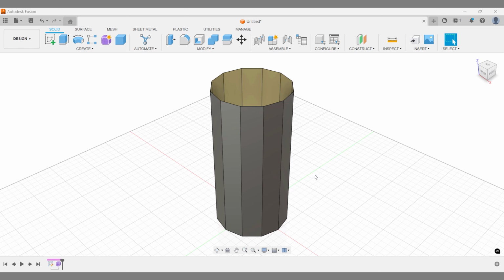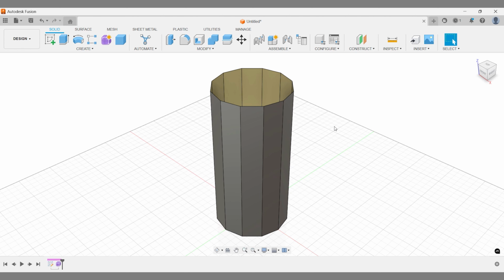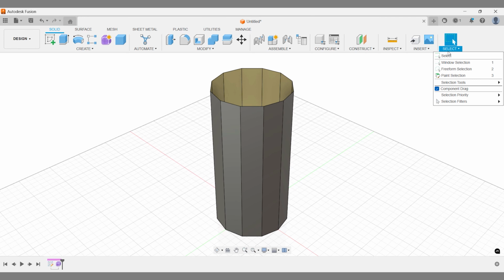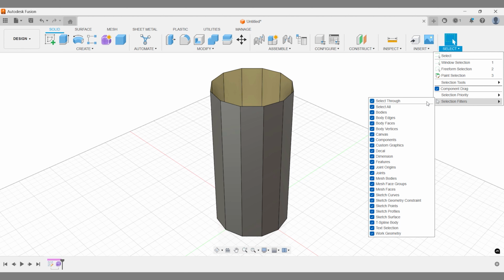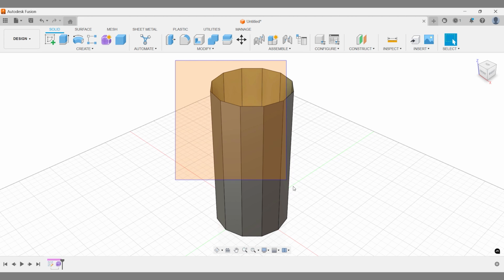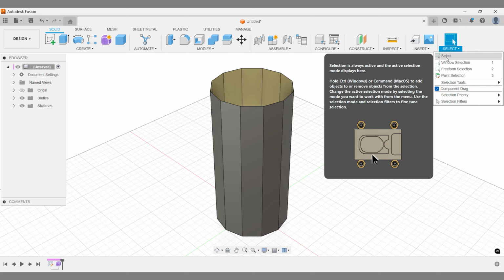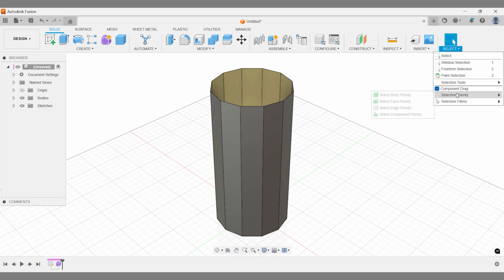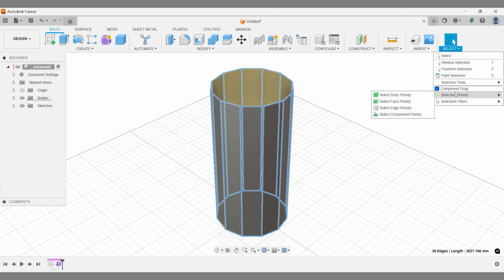How to select all edges in Autodesk Fusion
How do you select all edges in Fusion (earlier known as Fusion 360). Many people ask if you can select all edges in Fusion. Yes you can!

In this tutorial, I'm going to show you two powerful workflows in Autodesk Fusion that will save you tons of time when selecting edges. Stick around for both examples because the second method might just be your new favorite!
Let's dive right in. First, navigate to the "Select" option in the top right corner of your Fusion toolbar. Open the dropdown menu and explore the “Selection Filters.” As you hover over each option, you'll notice the descriptions disappear, so keep an eye on the options as you move through them. To quickly select all the edges in your design, simply uncheck the "Select All" option, and then check the box labeled "Body Edges." Just like that, with one action, you've selected all the edges in your model.
Now, let’s explore another method that might suit your workflow even better. Head back to the "Select" menu, but this time, focus on the "Selection Priority" feature. Activate it, and then go ahead and select your edges. You’ll notice a small checkbox indicating that this setting is active, which is a handy reminder. When you're done, don't forget to deactivate it so you can return to the normal selection mode.
If this tutorial helped streamline your Fusion experience, don’t miss out on our playlist packed with more tips and tricks to enhance your workflow. Happy designing!

3D Modeling & Printing: Mastering Vase Design in Autodesk Fusion